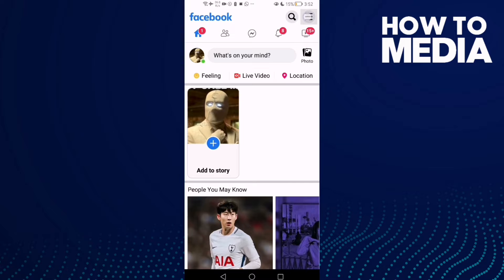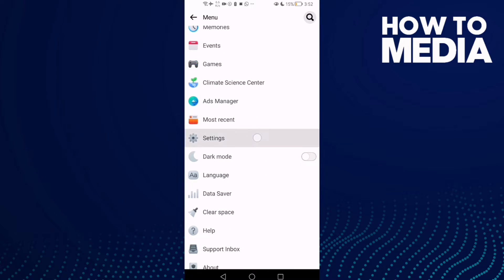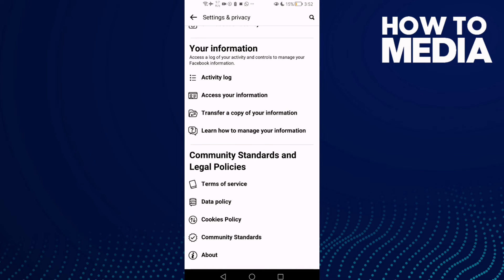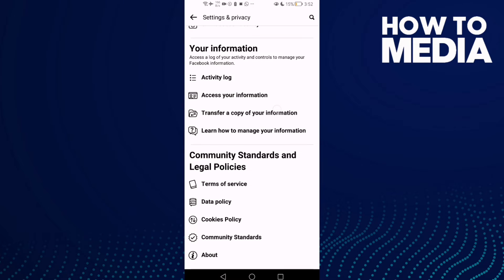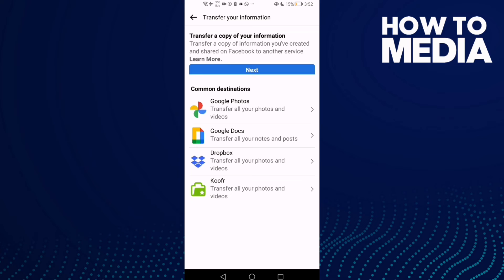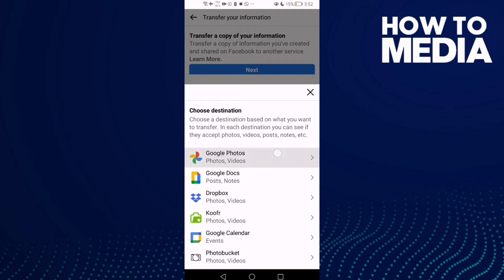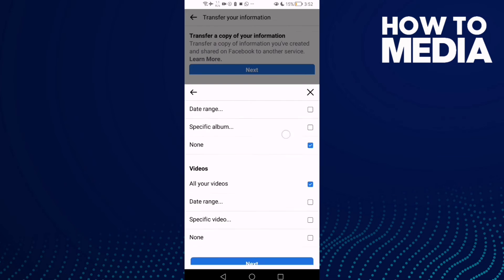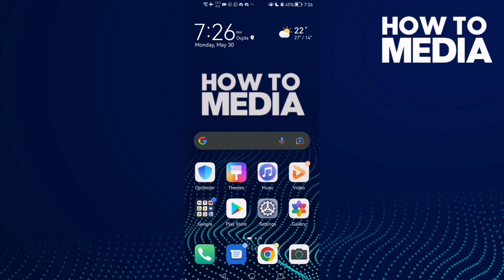How to Transfer Specific Videos to Google Photos on Facebook Lite App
in this video we discuss :